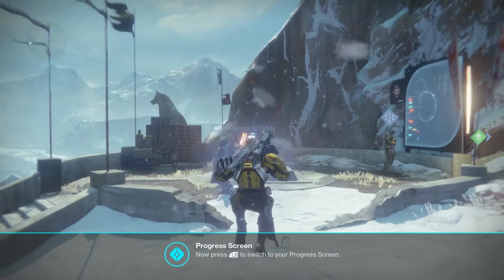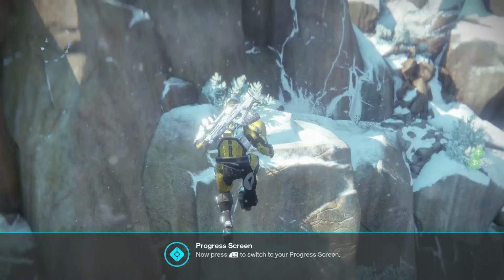Destiny How to Climb to the Top of the Mountain in the Iron Tower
Everyone probably already knows there is a SIVA fragment at the top of the mountain in the social space, Iron Tower.
This video shows you how i took it, what i did to prepare for it.
Bascially, it requires patience.

Want to know my SET UP?
Video Recording: Canon VIXIA HF R700 Camcorder
Game Capture Hardware and Software: Elgato Game Capture HD60 & Elgato Game Capture software
Voice commentating/recording: Blue Yeti USB Microphone – Silver
How do I record party for xbox and playstation?
Well I use the Elgato Game Chat Link Cable. Honestly has worked WONDERS! And its SUPER CHEAP